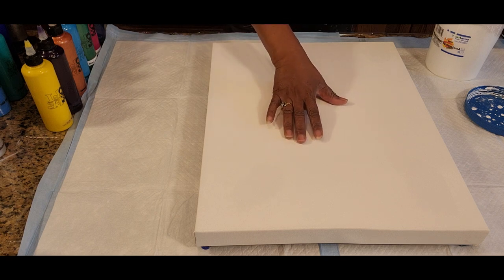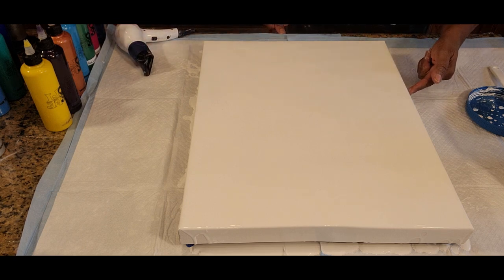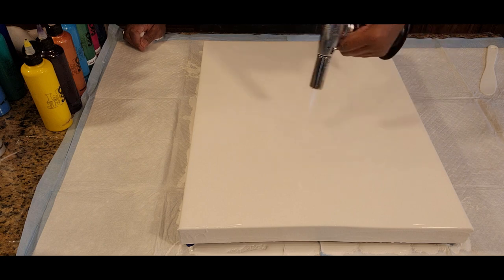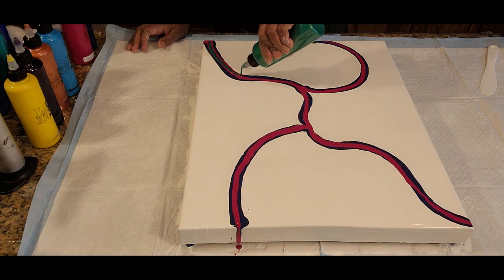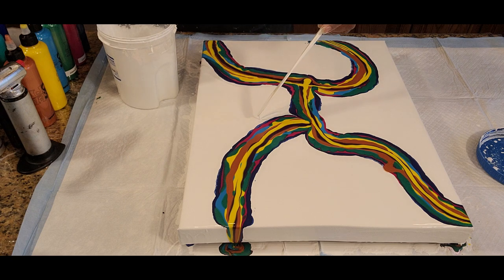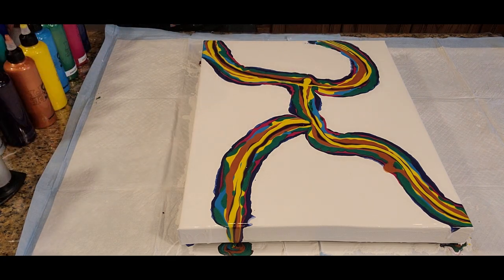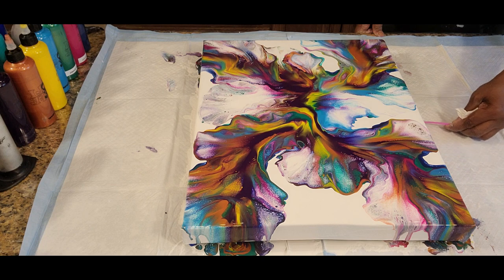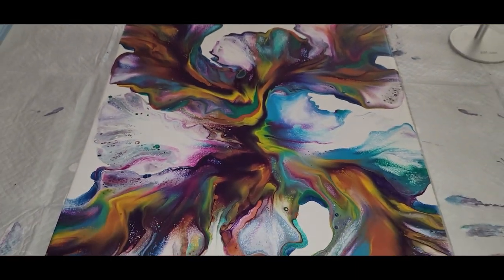#120- A Beautiful Rich & Colorful | Dutch Pour!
Hello Everyone! Glad to have you join us today!  We are excited to have new subscribers and we welcome each of you to our amazing art journey! Today we are going to do a Dutch Pour using a 16x20 inch canvas with a blend of seven rich beautiful colors on an amazingly beautiful Amsterdam Titanium White base! Thank you for supporting my channel and for the encouraging and inspiring comments! You are deeply loved and truly appreciated!
Base: Amsterdam Titanium White
Layering Colors:  Golden Prussian Blue, Liquitex Basics Quinacridone Magenta, Amsterdam Permanent Blue Violet, Artist Loft Metallic Leaf Green, Artist Loft Turquoise, Artist Loft Copper and Artist Loft Deep Yellow

All paints used are mixed with 2 parts Floetrol to 1 part paint with small amounts of water added to achieve the desired consistency.
Also, for special commission requests, please use this same email. Thanks!